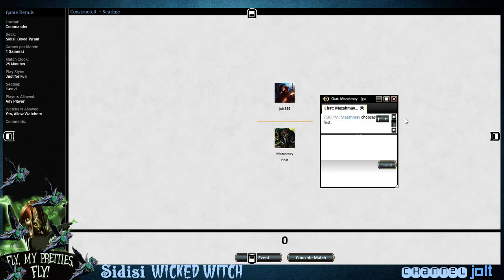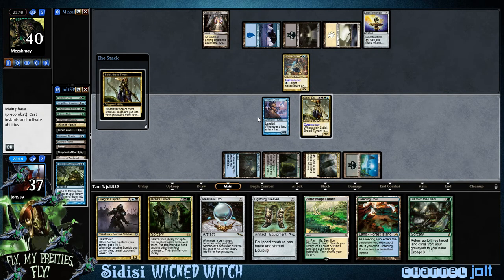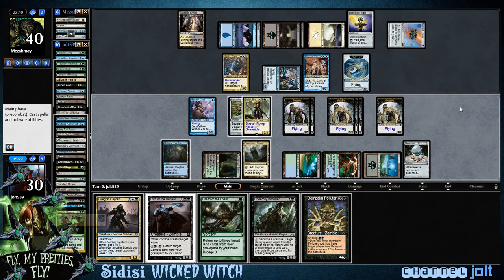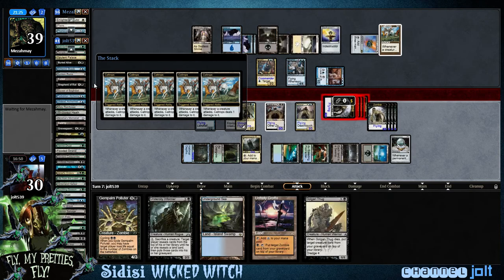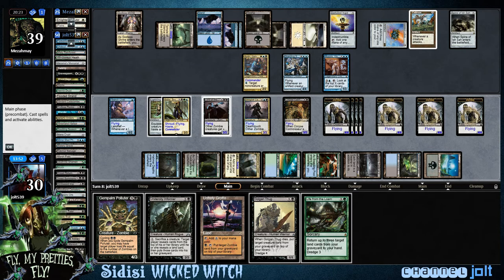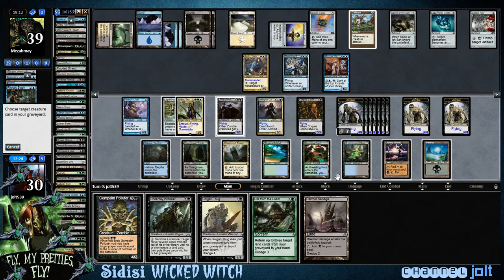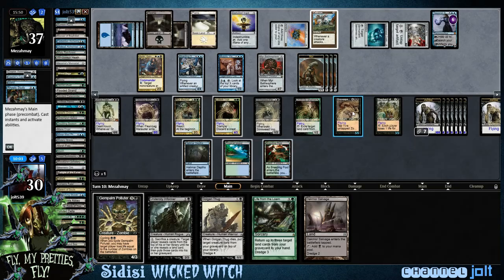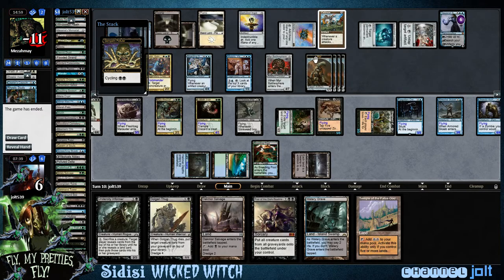Jolt - Commander - Sidisi, Brood Tyrant vs Sydri, Galvanic Genius